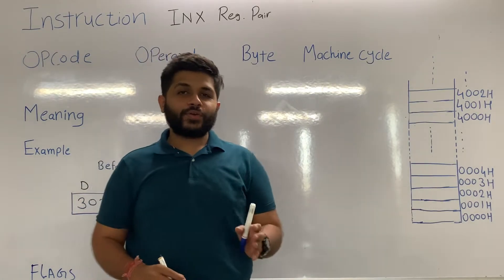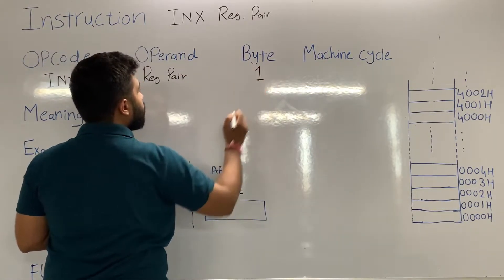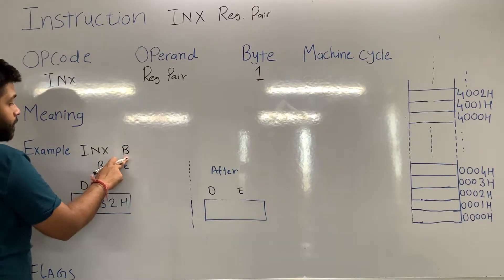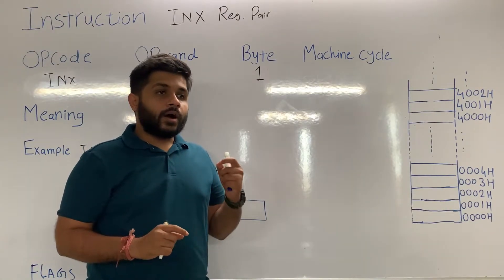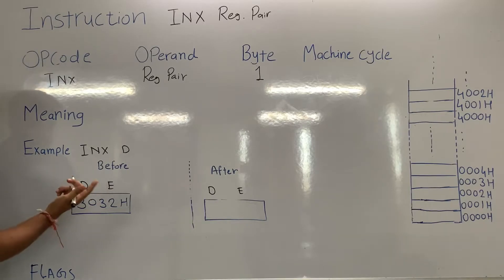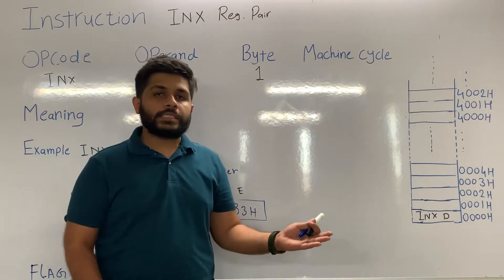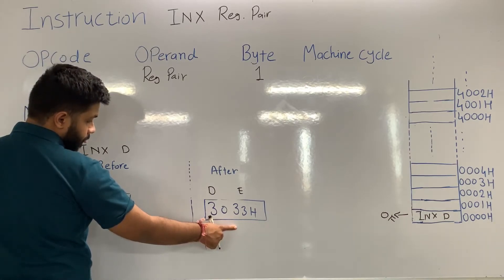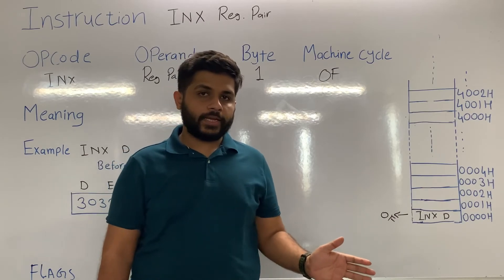INX Reg. Pair | Instructions for microprocessor 8085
Try yourself: DCX Rp